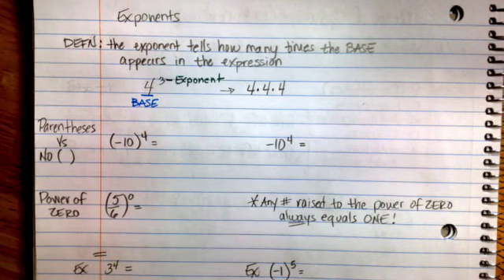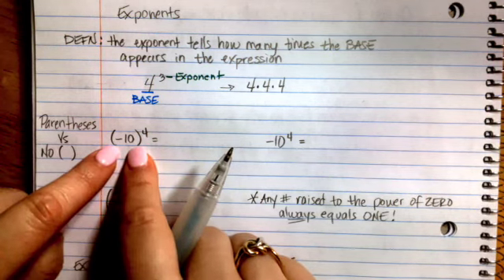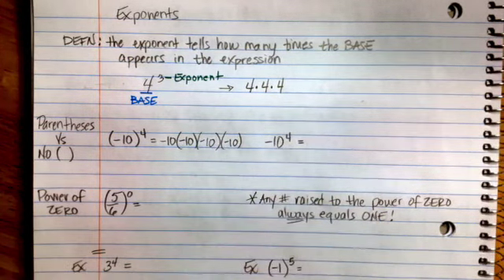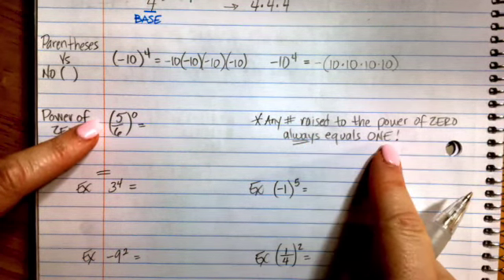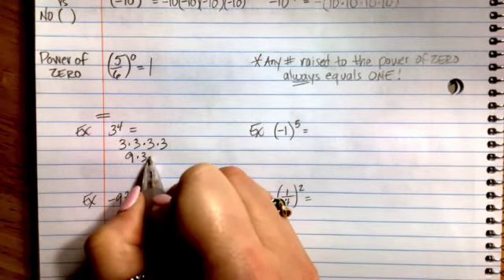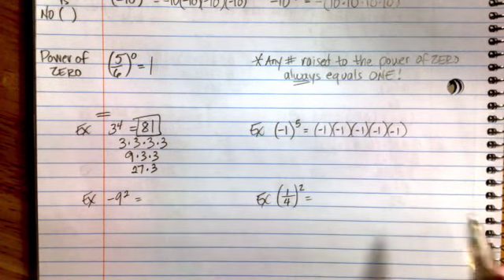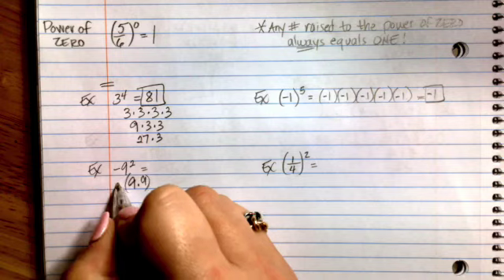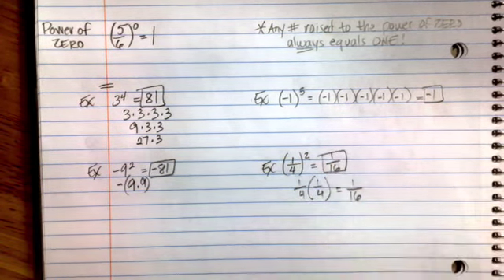Exponents Tutorial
How do exponents work? Come find out and refresh your memory!